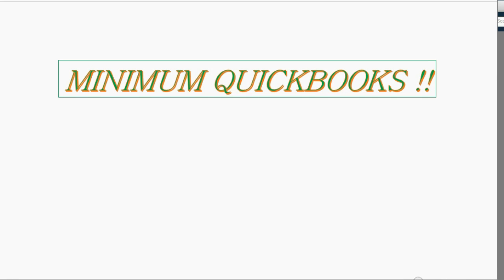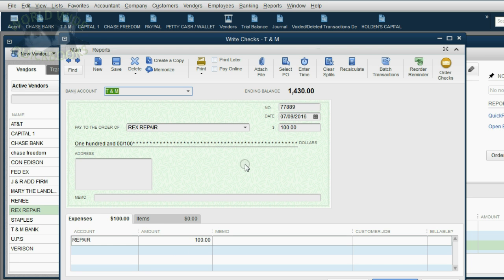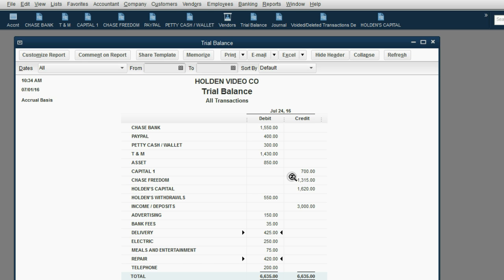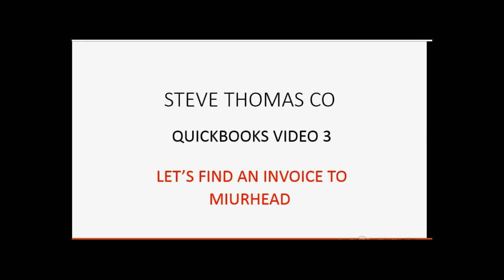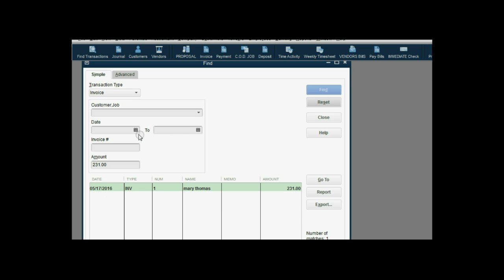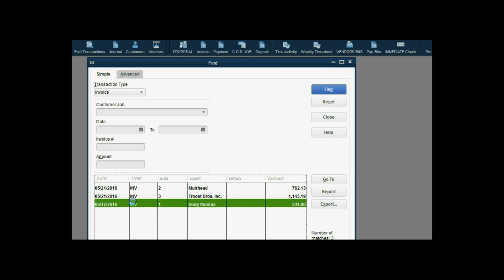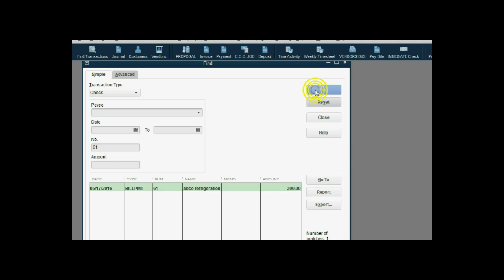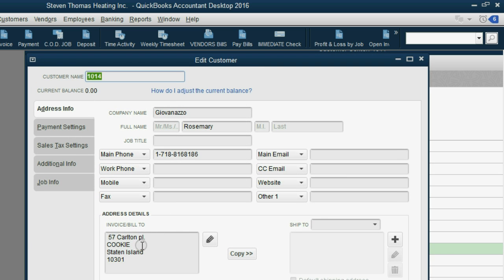QuickBooks Desktop Crash Course - Finding Things In The Company File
In this QuickBooks Desktop training tutorial, you will learn how to find transactions in the QuickBooks desktop company file. You can use the “find” window to search for a transaction based on any piece of data for that transaction. You could use the search tool in the icon bar that doesn’t always work, but it could search by any text in any list item or transaction. You can find expenses by vendor or by opening the expense from the trial balance and then “drilling down” the transaction list to find the transaction you are looking for. You could also use the vendor center to find vendor transactions by vendor.

This video is only 1 chapter in the whole QuickBooks Crash Course Playlist.
The full course is updated as 1 big video called “QuickBooks Desktop Made Easy For Small Business”; here………..

This QuickBooks Desktop Crash Course Training Tutorial will show you how to record depositing income from each of the general income sources your company has. You simply use the register and input the deposit amount in the deposit column and choose the customer that represents the income source whom you got paid from. Then, your income will increase on your trial balance and your profit and loss. The trial balance will show the balance of your bank account. This is the way you would record it regardless of which of your customers, clients or income sources the money came from.

In this QuickBooks Desktop Playlist crash course, you will learn to accurately and easily do the absolute minimum amount of required bookkeeping in the shortest amount of time of any simple service company.
You can start this QuickBooks playlist with no knowledge of accounting or computers, and just by following along step by step, you will be at an expert level of QuickBooks Desktop IN LESS THAN 2 HOURS!!
The Minimum QuickBooks Desktop crash course playlist will show you how to record any kind of transaction that is required for the minimum amount of bookkeeping, that any department of government would require for you to organize your transactions to make accurate financial reports and documents.

This crash course playlist is perfect for self-employed bookkeepers who wish to learn just enough to start servicing clients by instantly providing accurate financial records to any who needs fast bookkeeping help. It’s like doing express bookkeeping. These methods will only work for a simple service company that has no other areas of data besides the general ledger in the chart of accounts. If you have a need for other features or modules in QuickBooks, then at least this course is the best intro for you.
There could be many reasons why someone would need the bare bones bookkeeping required.